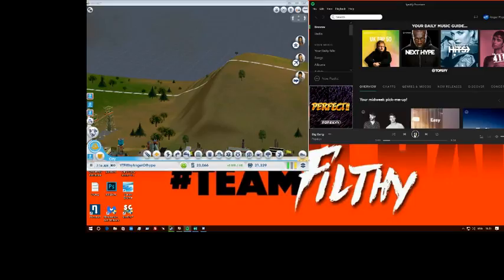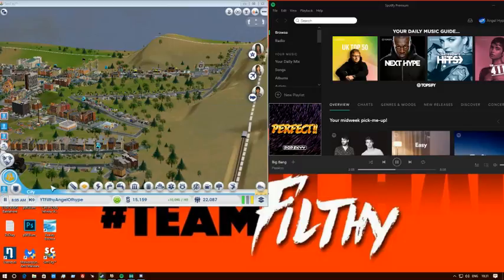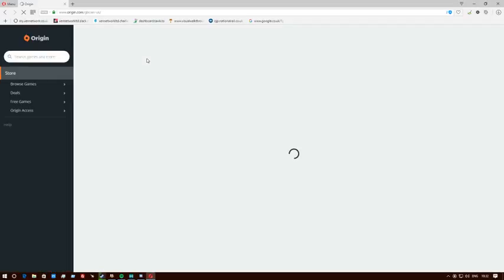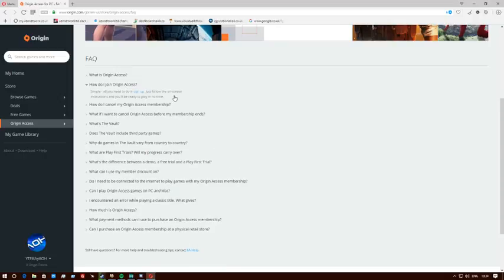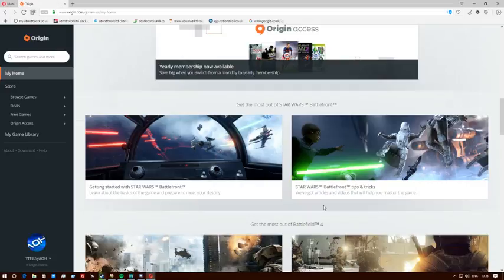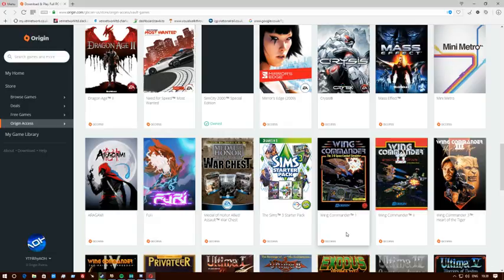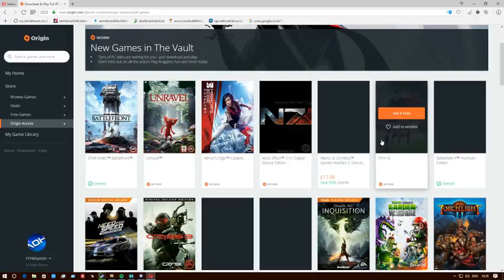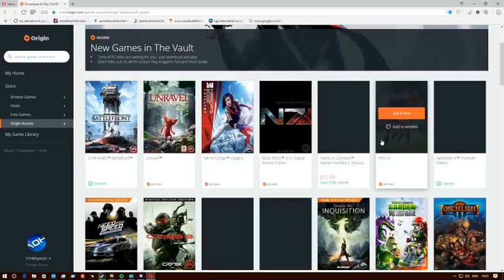Tutorial ON How to get free Origin Games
Ever wandard On when you can get your best game and it cost so much to buy well not anymore you can get it for free by this it Stright Forward all you have to do is Sign-Up to Origin and click the top banner saying start your 7 day free trial and so on folow the steps on that and you will have acess to al lthe games that are free to you Also don't forget to do angelofhype on my twitter to send in your questions